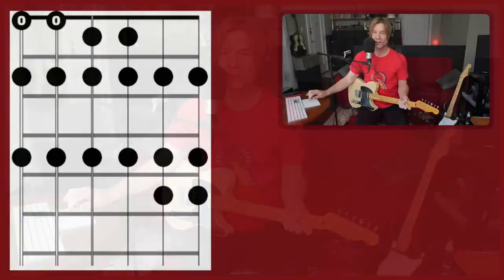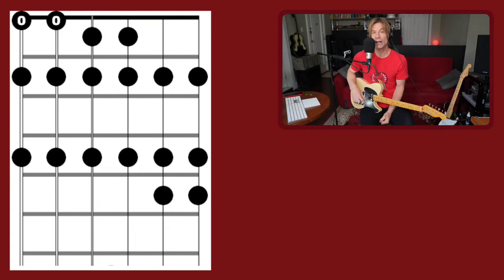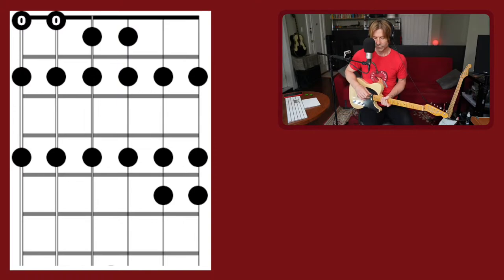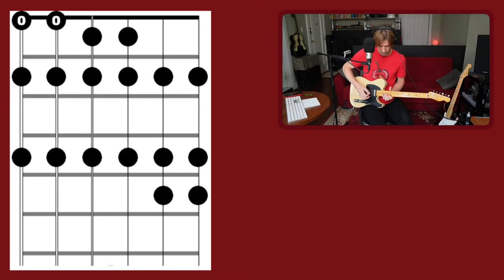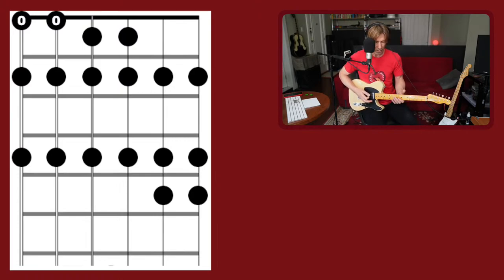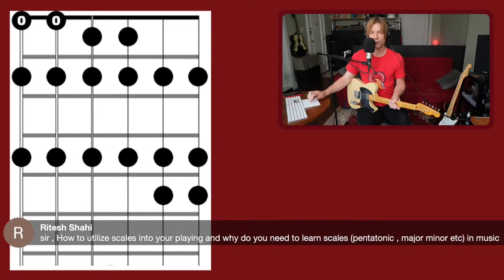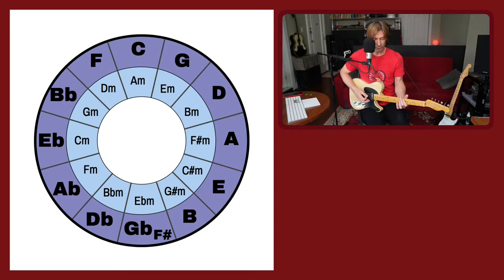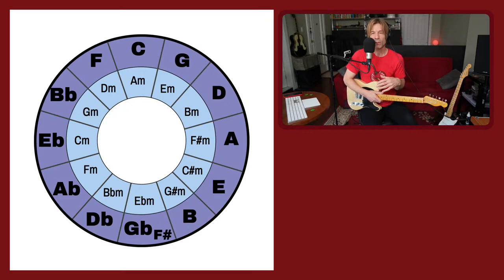MUST KNOW Guitar hack for soloing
Checkout my new guitar course titled "Essential Skills’ Collection for Guitar"

Hello Cherries. Welcome to LIVE Jerry Cherry Sunday episode 87. In this video I'm going to show you a MUST KNOW Guitar hack for soloing.

This is great information because It will really help you play freely and effortlessly.

⏰TIMESTAMPS ⏰

2:38 Lesson Start: Building a chord progression using the Circle of 5ths
4:29 Play the E major scale over an A major and B major chord progression.
10:28 Play the E major scale over an F# minor and a G# minor chord progression.
19:07 Play the E major scale over an G# minor and aa A chord progression.
23:38 Three notes per string in all 7 positions solo hack.

📒 Video Notes 📒

Question:
What are some of your favorite fretboard hack? You know, your bread and butter go to riffs, some inside secrets. Let us all know in the comment section.

My mission is to help guitarist improve their playing, find the right gear, and take the necessary steps to become successful.”

I go LIVE on Facebook every Thursday at 7:30 ET.  I play originals and fun covers. Come join a great community of people here:

Here's the guitar gear I used in this video:
= Studio Projects B1 Vocal Condenser Microphone, Cardioid
= Sony MDR7506 Professional Large Diaphragm Headphone
= Strymon Iridium Amp and IR Cab Simulator Pedal
= BOSS TU-3 Chromatic Tuner Stompbox (TU3)
= Boss BD-2 Blues Driver Guitar Effects Pedal
= Hotone Skyline Golden Touch Overdrive Effect Pedal
= Boss DD-7 Digital Delay Pedal
= BOSS, 1/4-Inch Straight Metal Momentary Unlatch-Type Footswitch (FS-5U)
= BOSS Loop Station – (RC-5)
= BOSS Dual Footswitch (FS-7)
= Disaster Area Designs DMC.micro PRO Midi Pedal
= Truetone 1 SPOT Slim 9V DC Adapter
= Alabs 9V DC 5 Ways Daisy Chain Power Supply Cable Splitter
= Fender 70th Anniversary Broadcaster MN Blackguard Blonde w/Hardshell Case
= MXR Booster Mini Guitar Effects Pedal (M293)